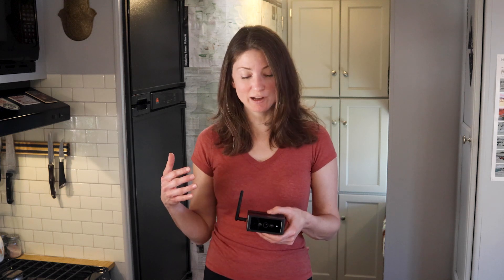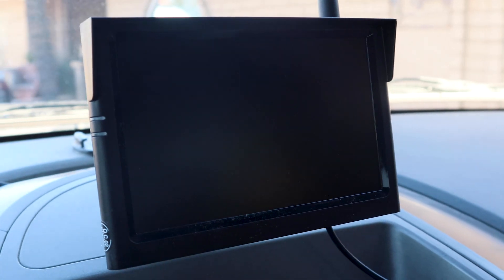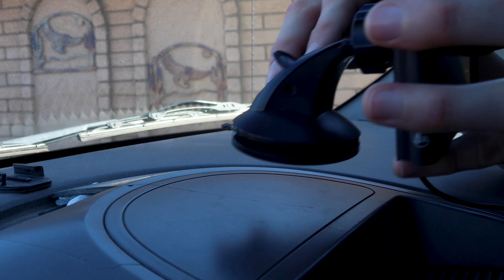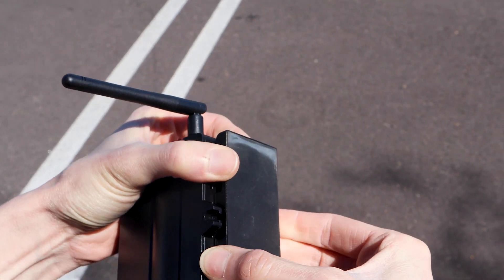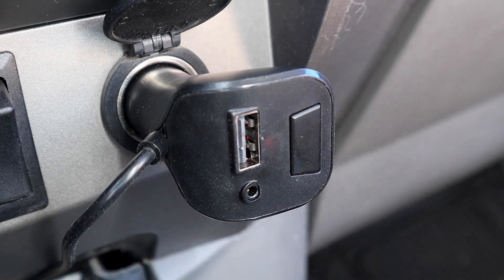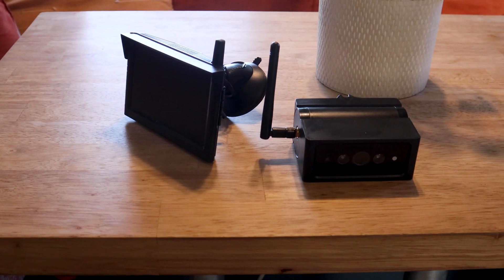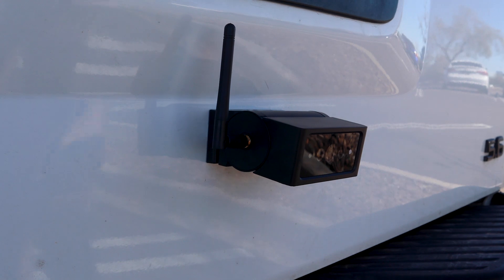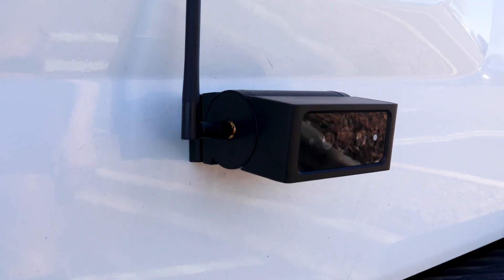EASY INSTALL back up camera for Adventure Rig! Autovox Solar 4b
@WanderingSongsAdventure Shares their install and review of the Autovox Solar 4b

Discover the future of off-grid living with the Autovox Solar 4B! Join us as we install this. back up camera system on a travel trailer. From unboxing to mounting, we guide you through the simple setup process, making it easy for anyone.